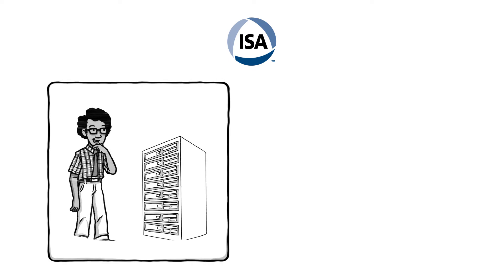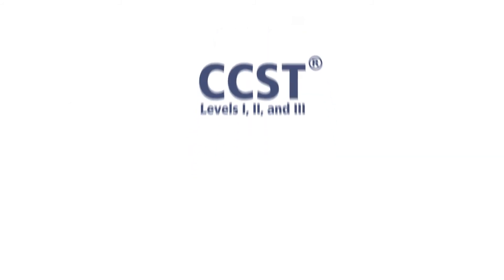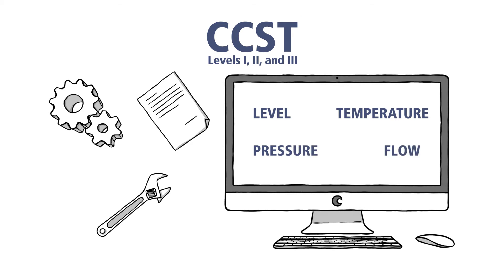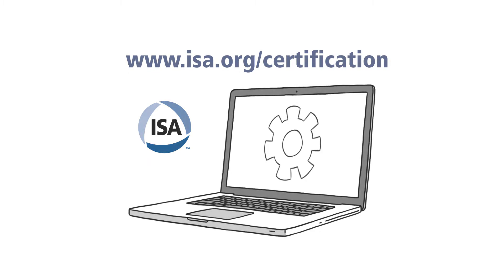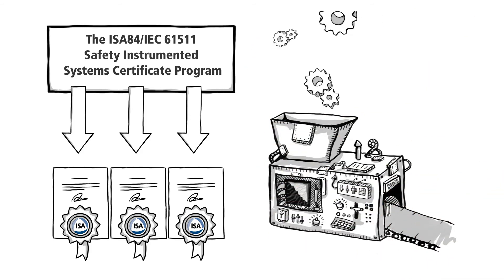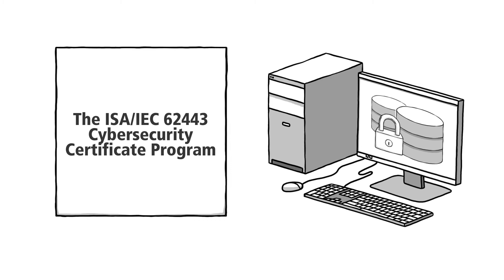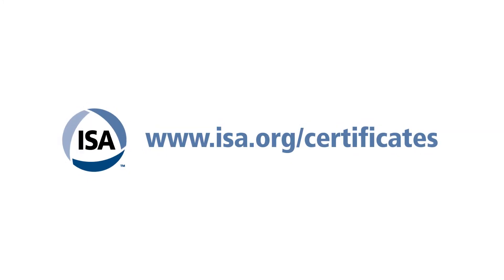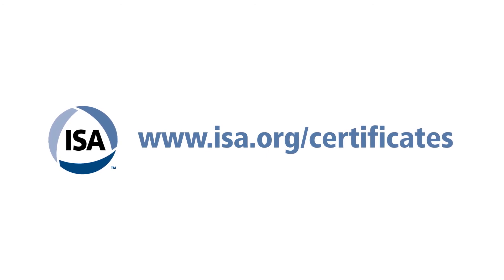ISA Certification | Get Certified by The International Society of Automation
ISA offers the Certified Automation Professional® (CAP®) and the Certified Control Systems Technician® (CCST®) programs along with certificate programs focused on safety and cybersecurity.